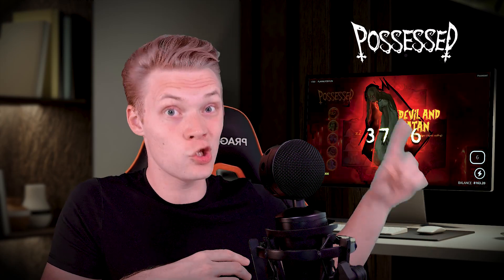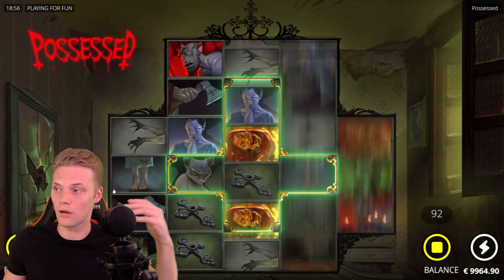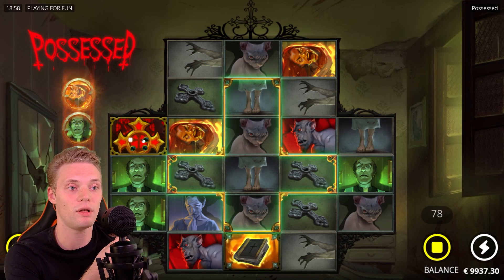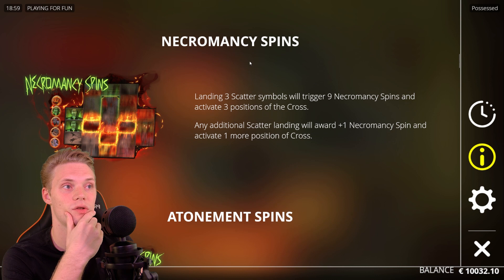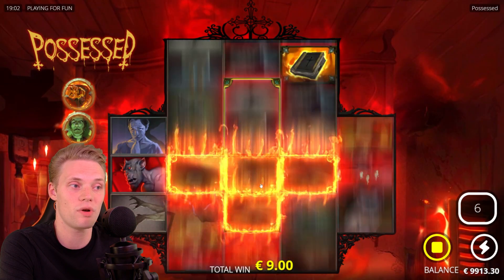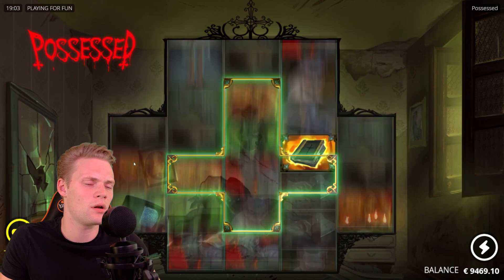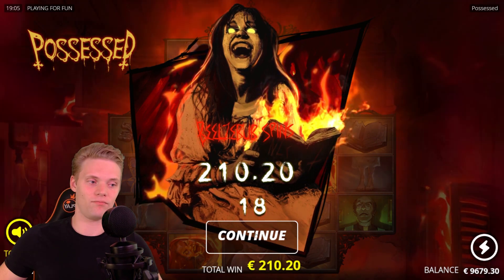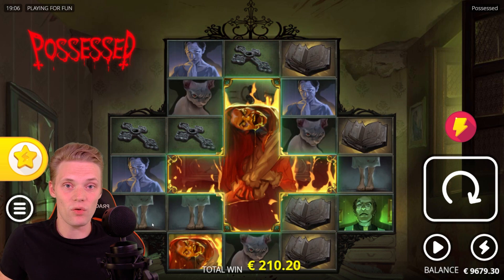👹 Possessed by No Limit City Slot Review: 50,000x Your Stake!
Join Chris from Sigma Play as we delve into the haunting world of "Possessed" by No Limit City!

This new slot game offers a thrilling experience with its high volatility and a massive potential win of 50,000 times your stake.

In this video, we'll explore the game's features, symbols, and the bonus rounds, including a live playthrough of 100 spins and a bonus buy to showcase its potential.

*👹TRY YOUR LUCK ON DEMO VERSIONS OF THIS SLOT👹*

Possessed slot review, No Limit City, Sigma Play, online slots, casino games, high volatility slots, 50,000x potential, slot machine, big wins, bonus round, exclusive offer, demo play, slot features, RTP God, game review, spooky slot games, gaming community, play responsibly.